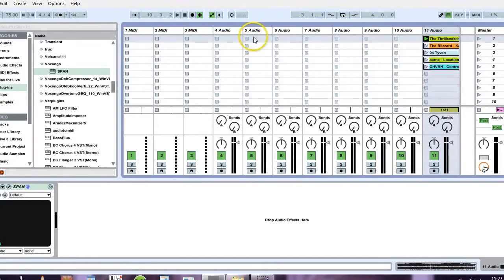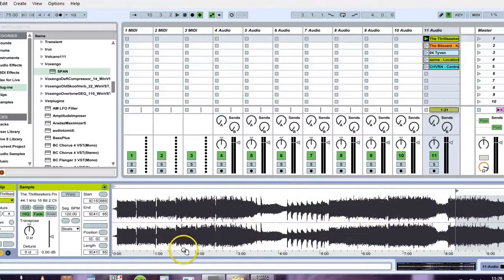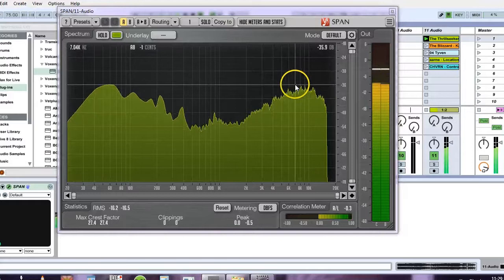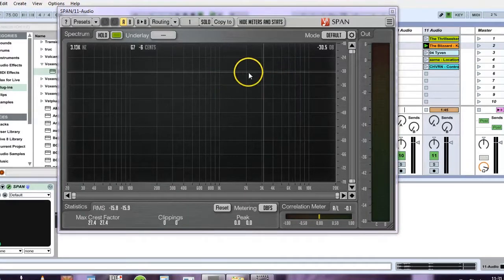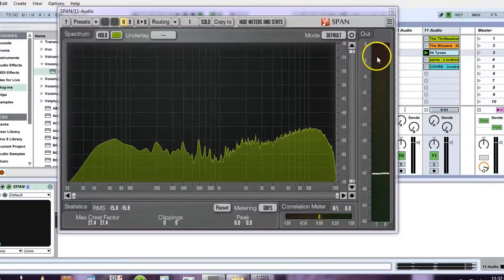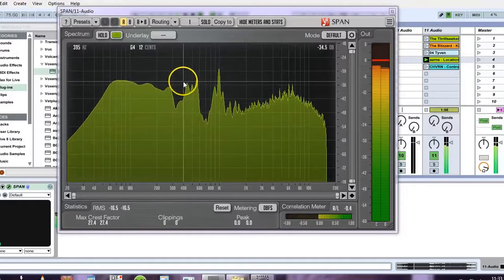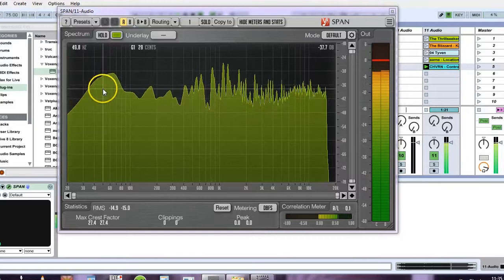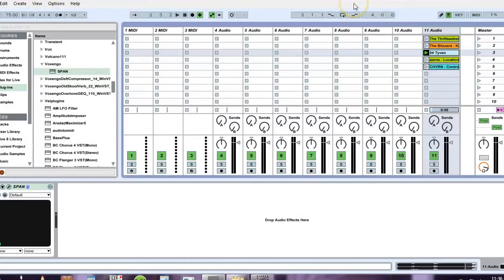Part 3: Getting the Best Possible Mix w Reference Tracks and Spectrum Analyzers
Compare your tracks with your favorite artist's tracks, and use a visual analysis to match frequencies.